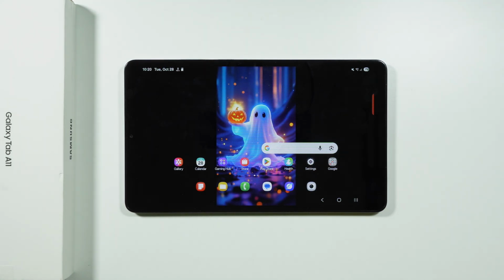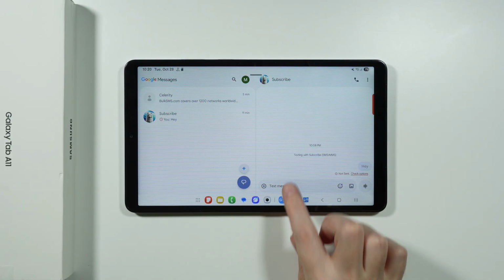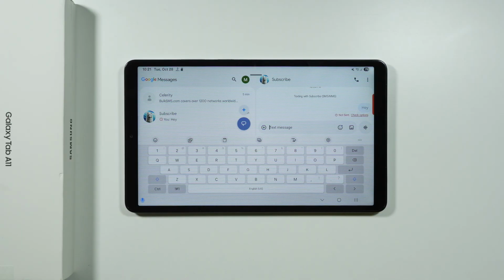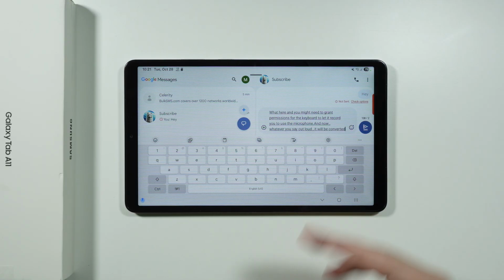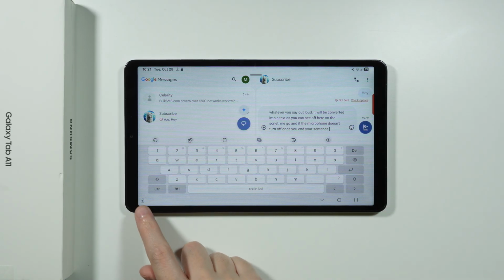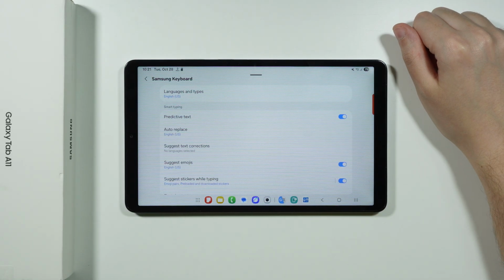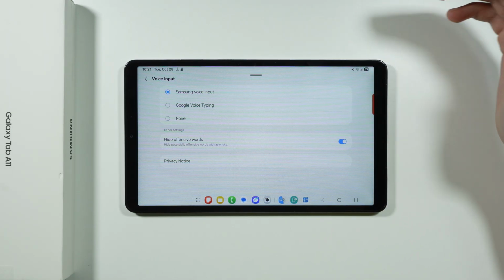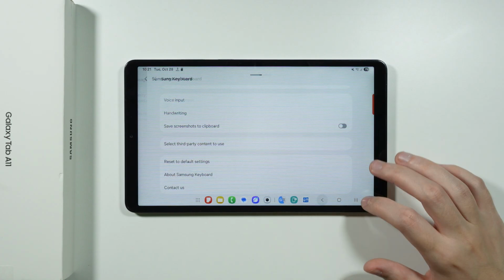Samsung Galaxy Tab A11/A11+: How to Turn ON Voice to Text (Send Messages with Voice)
In this video, I'll show you how to turn on the Voice to Text feature on your Samsung Galaxy Tab A11 or A11+ easily. This setting lets you send messages and input text across various apps hands-free using only your voice command. Follow these simple steps in this quick tutorial to activate the voice typing feature on your tablet and start using it instantly.